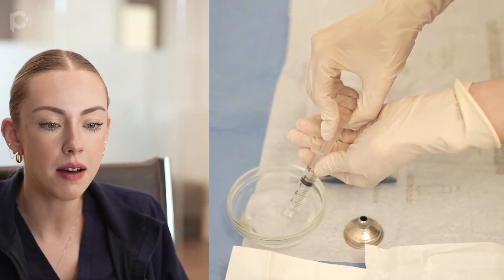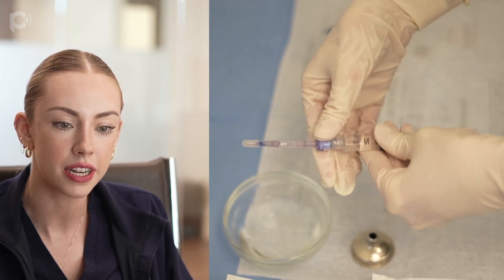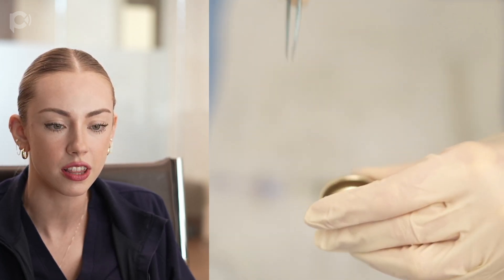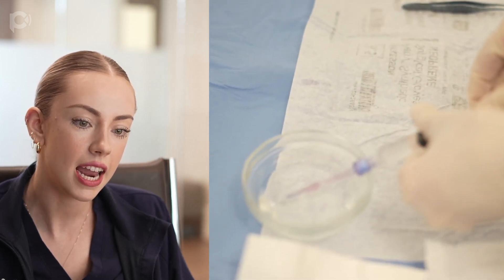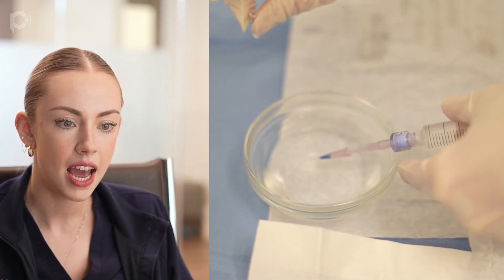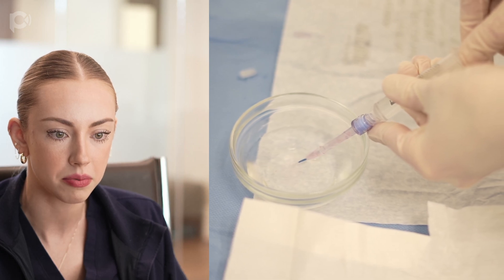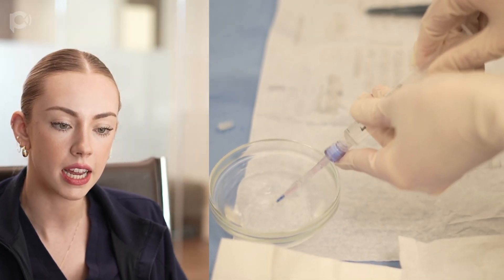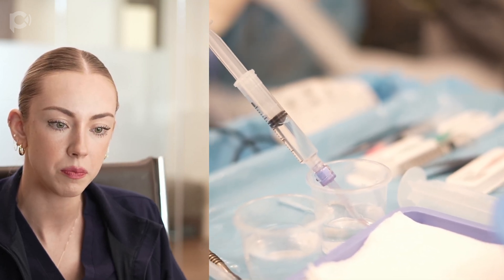Pre-Loaded DMEK Tissue: How We Do It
Preloaded DMEK tissue is an incredible luxury -- it makes DMEK surgery immensely easier, faster, and more predictable. But still, some amount of tissue prep and processing must take place, even using preloaded tissue.  Here, our PA Emma Scott explains how to use and care for preloaded tissue for the best possible results.